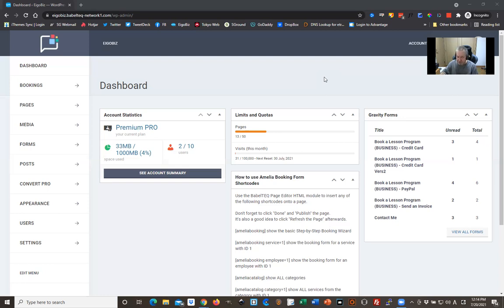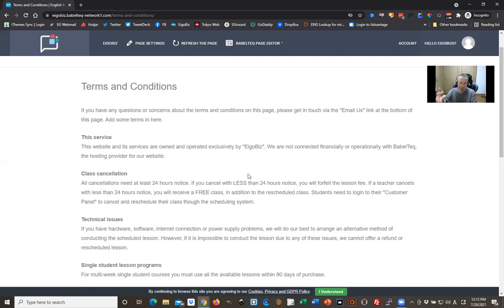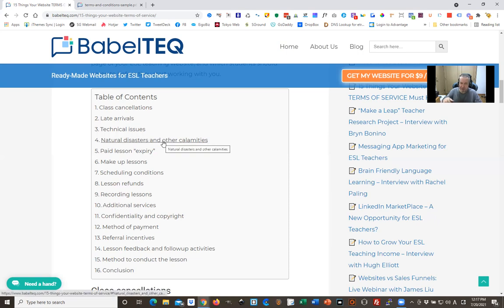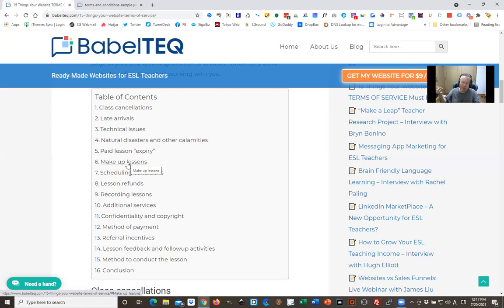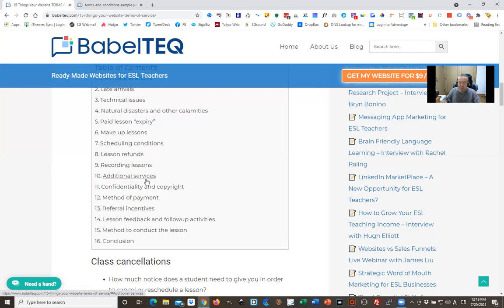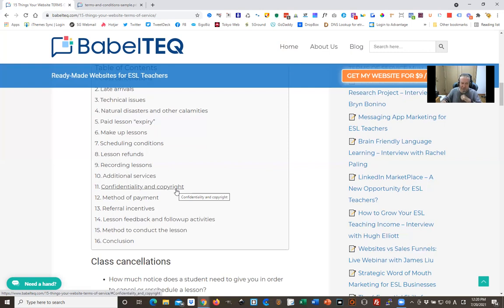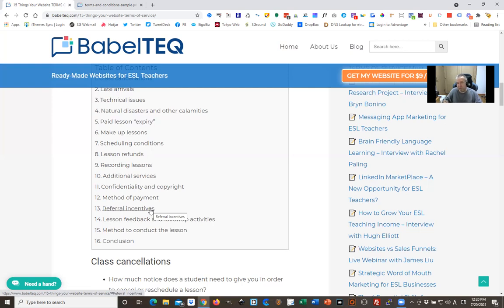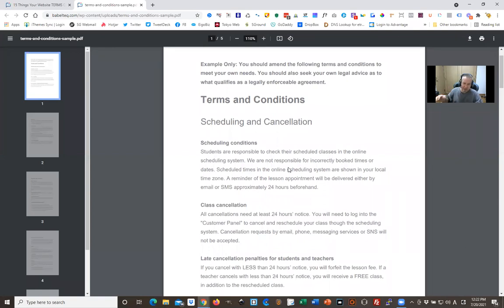How (and why) to update your Terms and Conditions page.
It's important to document most of the possible questions surrounding your language coaching service. You'll want to have these publicly accessible to new and existing students on your Terms and Conditions page.

New BabelTEQ accounts get a minimalist set of T&C but if you want to expand on those, feel free to download and copy our PDF template on this blog post.